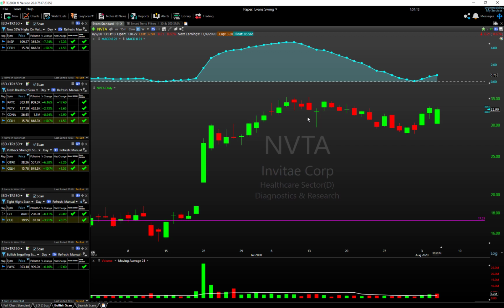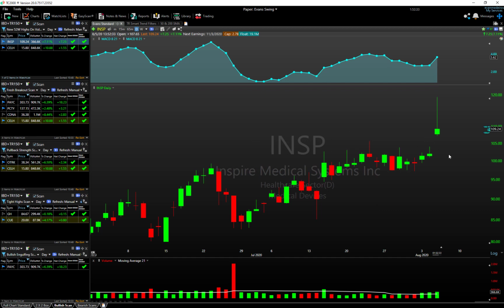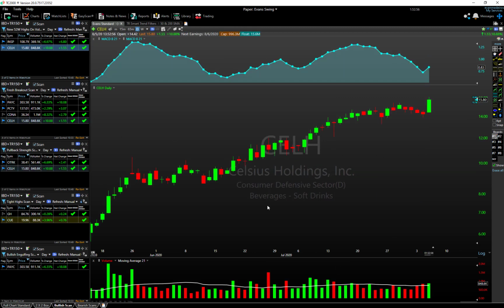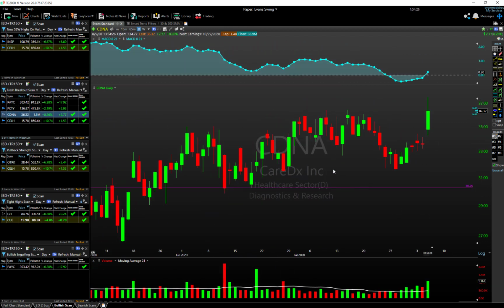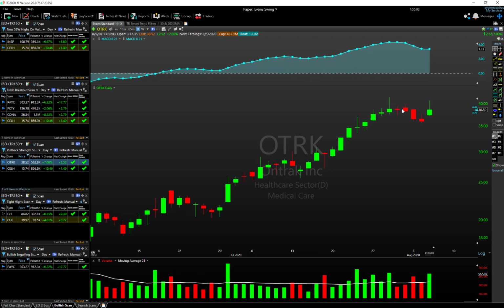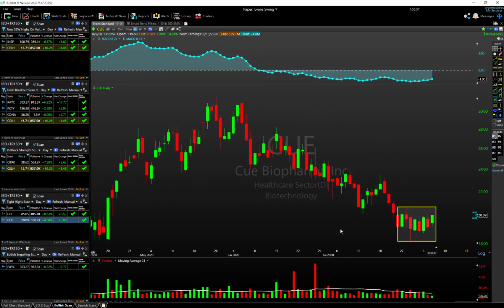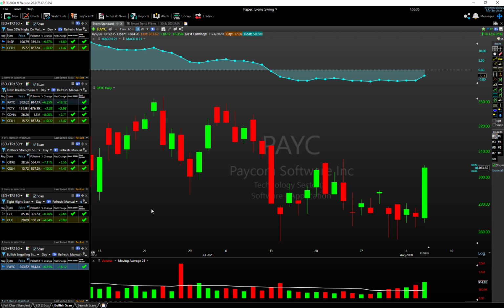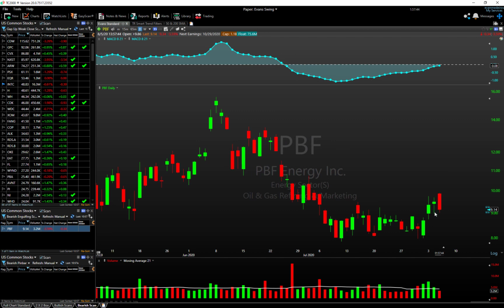Swing Trade Ideas for August 5, 2020 - Paycom Software surges after reporting earnings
Stock market swing trade ideas for Wednesday, August 5, 2020. Stocks are chosen based on technical price action scan criteria.

STOCKS IN PULLBACK FORMATIONS
NVTA - Invitae Corp
EDIT - Editas Medicine
RPAY - Repay Holdings
SURF - Surface Oncology
OTRK - Ontrak Inc
CELH - Celsius Holdings

STOCKS BREAKING OUT
PAYC - Paycom Software
PCTY - Paylocity Holding
CDNA - CareDX Inc
CELH - Celsius Holdings

STOCKS CONSOLIDATING
GH - Guardant Health
CUE - Cue Biopharma

The Trade Risk and IBD have recently partnered up allowing me to showcase setups from their premium stock lists just like you saw in this video. You can get access to their Leaderboard research platform and stock lists at those links.